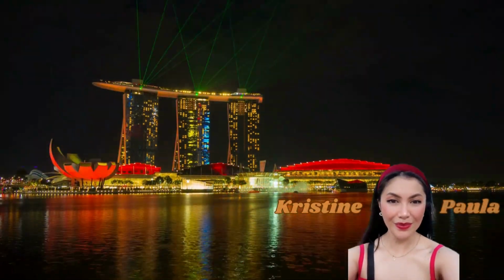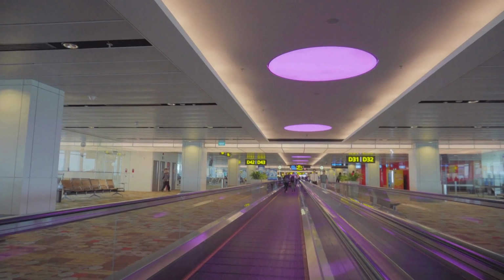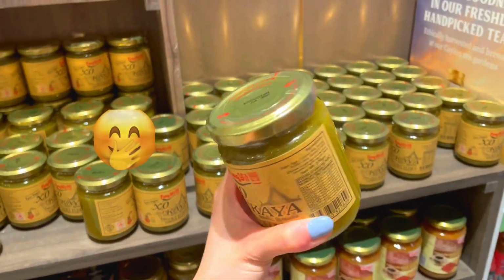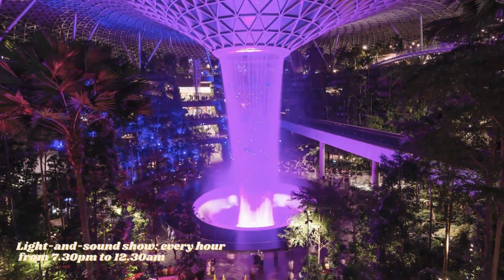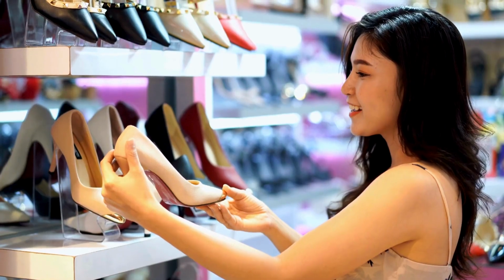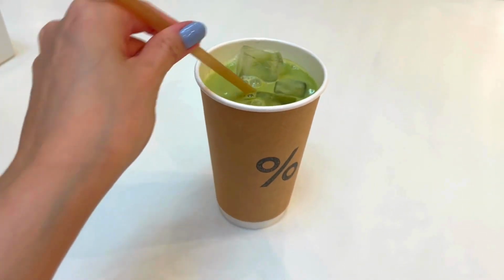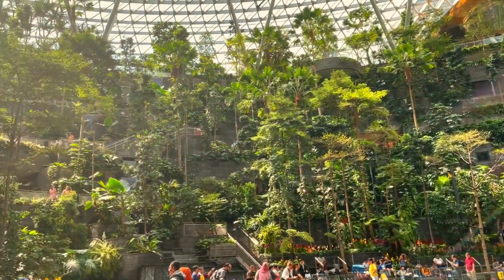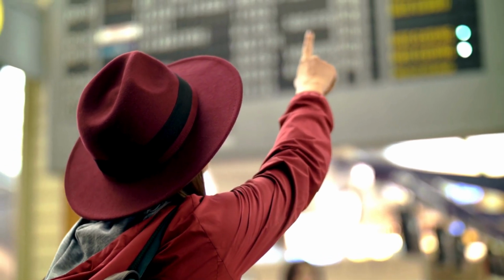Singapore's Changi Airport | Jewel: Tips and Things to Do | World's Best Airport ✈️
🌟 Ready for the ultimate Changi Airport adventure? 🌍✈️ Join me as I spill the beans on the best tips and tricks to make your journey through Changi Airport an absolute breeze! Whether you're a frequent flyer or a first-timer, I've got you covered with insider insights on navigating the terminals, scoring sweet deals at the shops, and indulging in some seriously delicious eats. 🍜🛍️

But wait, there's more! 🎉 I'll also spill the tea on some hidden gems and must-try activities that you didn't even know existed. From breathtaking gardens to jaw-dropping art installations, Changi is more than just an airport – it's an experience!

So, grab your passport, buckle up, and get ready to turn your layover into a mini-vacay. ✈️👇 Let's make your next journey unforgettable together! 🌟